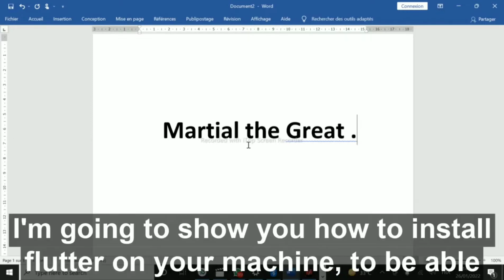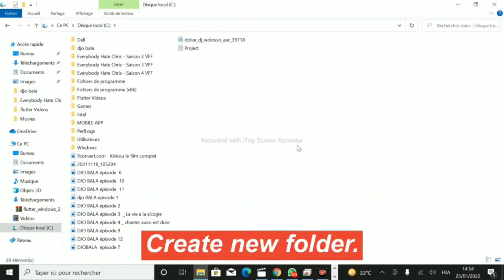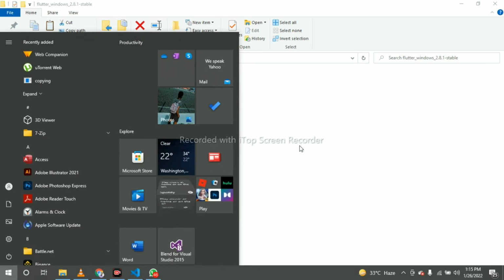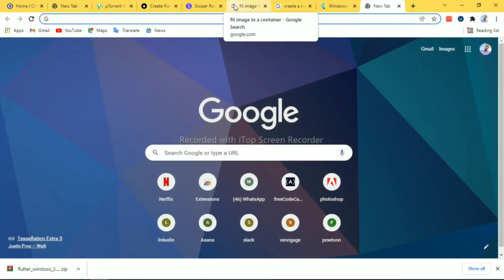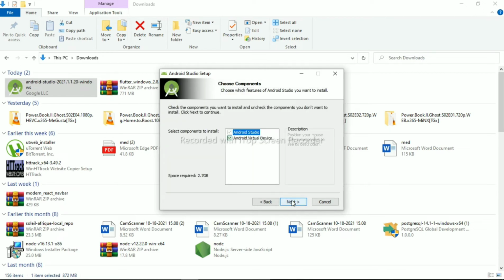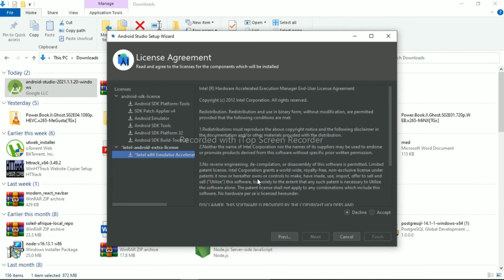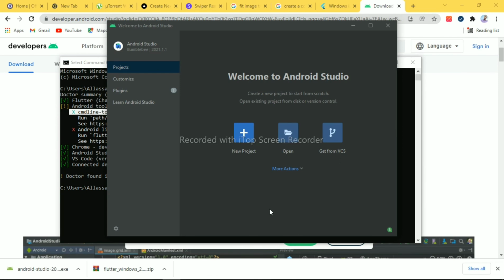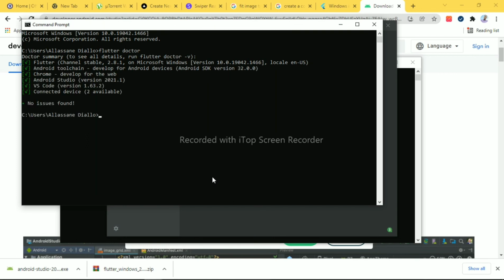Flutter full installation on windows tutorial 2022